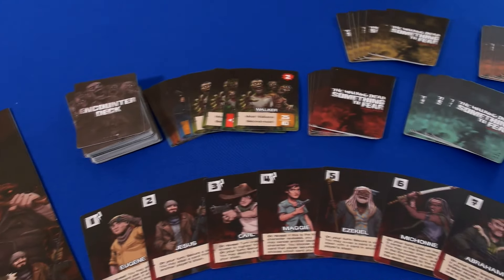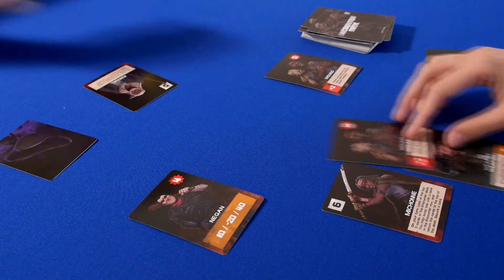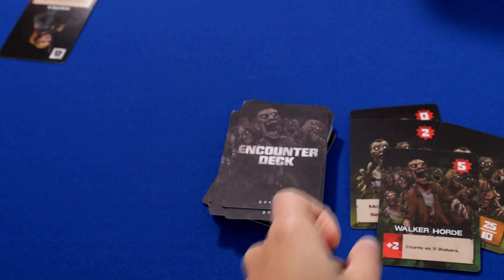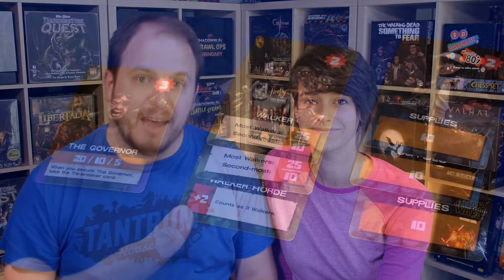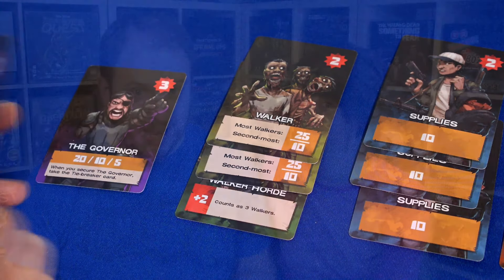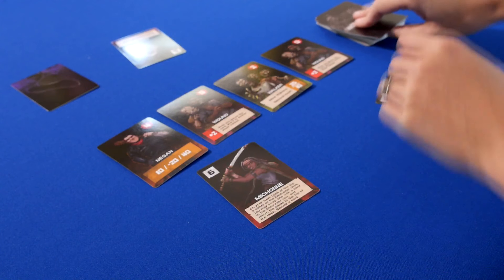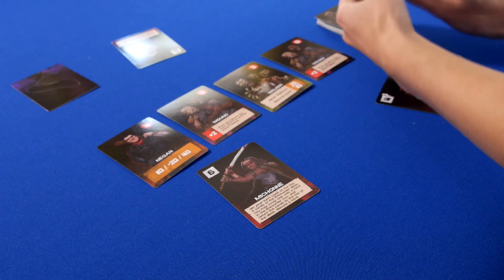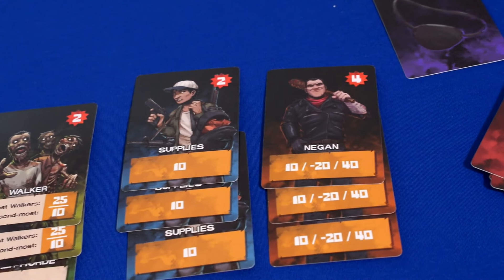The Walking Dead: Is there something to fear?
Ryan and Katie talk about The Walking Dead: Something to Fear by Skybound Games